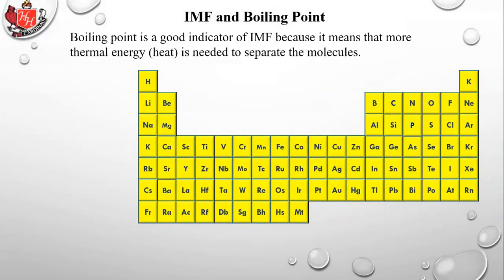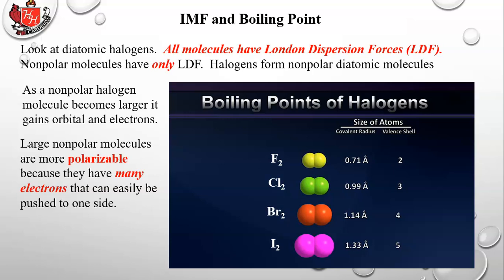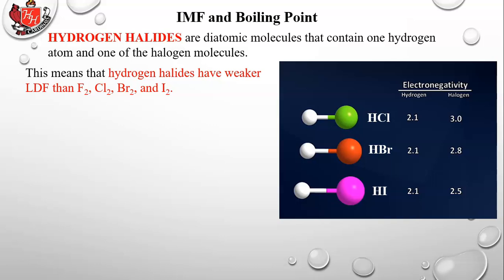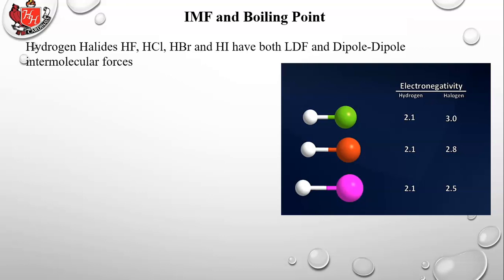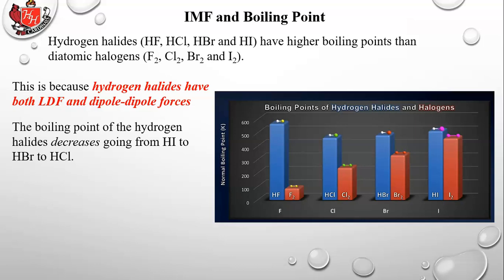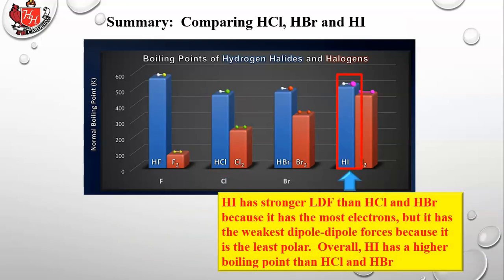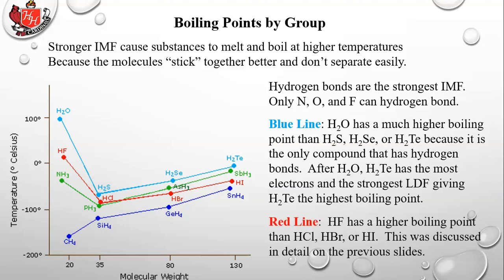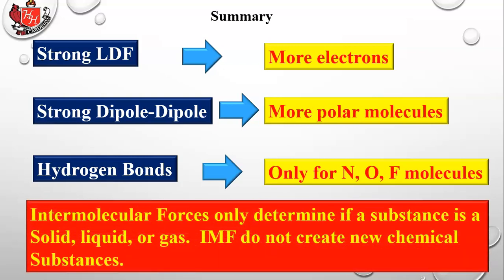U4 L2 Analyzing IMF